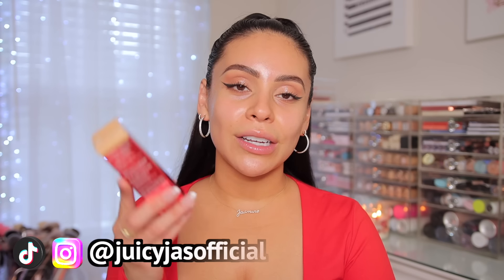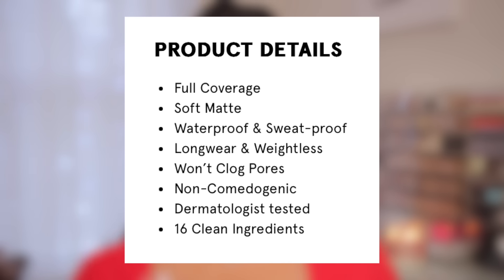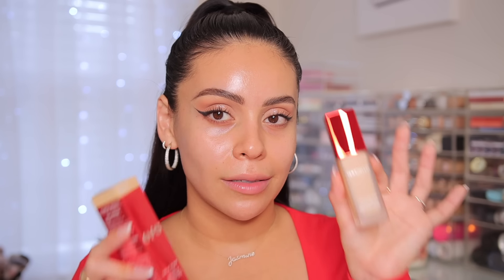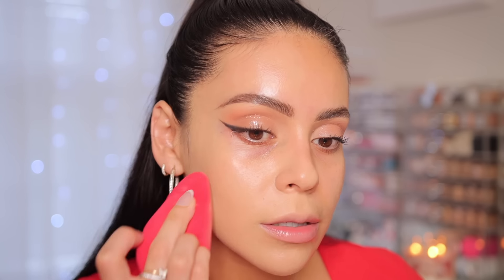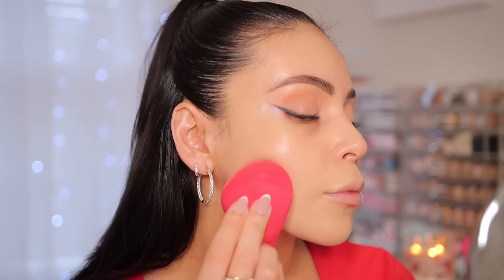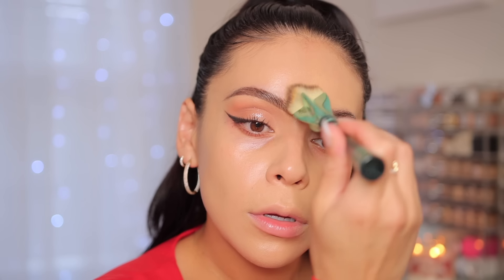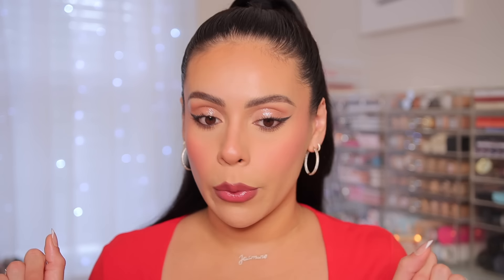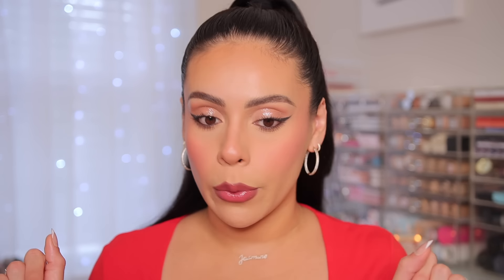One Size Turn Up The Base Full Beat Liquid Foundation: 2 Day Wear Test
Day 1—

- ONE/SIZE Turn Up The Base Liquid Foundation
- ONE/SIZE Turn Up The Base Infinity Beauty Sponge
- ONE/SIZE Cheek Clapper Blush Trio
- Naturium Dew-Glow Moisturizer SPF 50 (Target) (Amazon)
- Milani Cheek Kiss Cream Blush • Blushing Berry (Ulta) (Target)
- Haus Labs Triclone Skin Tech Concealer • Shade 24
- Wet n Wild Photo Focus Loose Setting Powder (Ulta) (Amazon)
- Charlotte Tilbury Pressed Powder
- Juvia’s Place Bronzed Duo • in Medium
- Rare Beauty Lip Liner • Gifted
- Fenty Gloss Bomb Stick • Riri (Ulta) (Sephora)
- Dose of Colors Multi-Use Shimmer Stick (glitter om eyes)

Day 2—

- Milk Makeup Pore Eclipse Mattifying Primer
- Rhode Pocket Blush • Toasted Teddy
- ONE/SIZE Ultimate Setting Powder • Translucent
- Hard Candy Insta Pout Lip Liner • Boyfriend
- Hard Candy Glosstopia Lip Oil • Sugar Spin
- ONE/SIZE On ’Til Dawn Setting Spray

FAVORITE BODY SUITS

xoxo,

Jasmine ♡ | JuicyJas